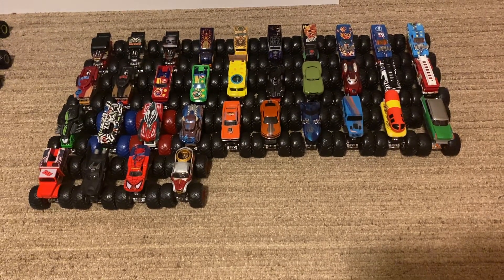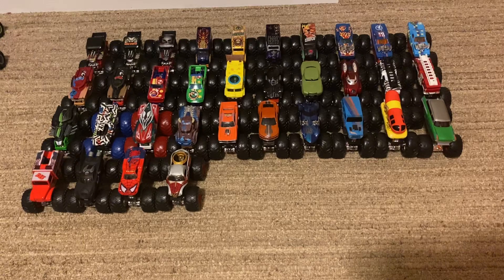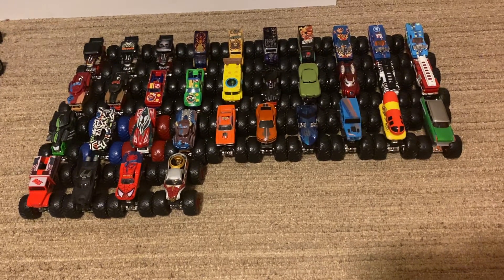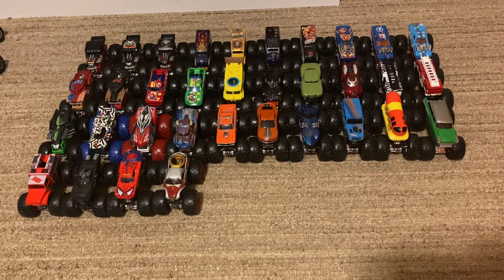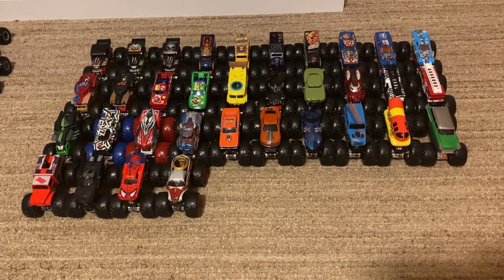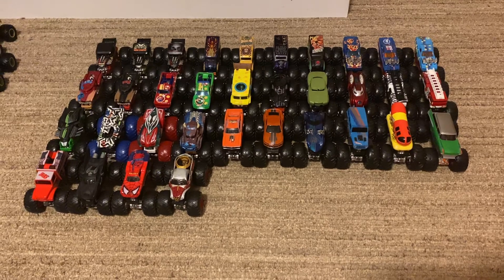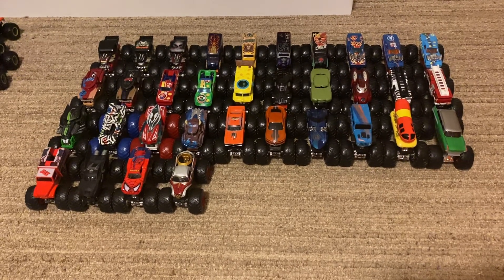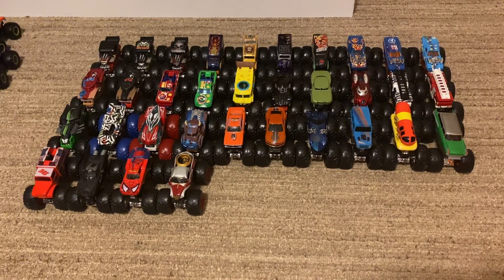Sus #327 sign ups Closed (2nd Ever Trucks that were made as Hot wheels cars Edition)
Field of trucks

Bone Shaker Roselle Jumamil
Bone Shaker evil goblin Bro gamer 12 We
Stone Cold Steve Austin Charlie Cooper
Dairy Delivery Monster Jam Mayhem
Hound Hauler Fast Lane Cup Series
Undertaker TheHatGuy5000
Bowser Rorytv13
Rodger Dodger Kenny D
John Cena grave digger
Yoshi Adam the ultra savage
Red Hotweiler Currie Gaming
Black Hotweiler Shane Liccardi
Mario Monster Jam Dallas
Luigi Luigi Gamer
Spongebob bluethunder 2003
Darth Vader Jacob Armstrong
Hulk KITT Racing
Ironman mk 7 Monster Jam top dog
5 Alarm Black and white MiniMello yt
5 Alarm Shock shooter
Radical Racer Aurora Gutierrez
Invader Monster Jam RBLOX
El Superfasto Lyndon Lyndenoe V7 Updates Sub2OtherChannels
Steer Clear Monster Jam Freaks
1970 Dodge Charger RT Monster Jam Mythgamer
2018 Chevy Camero ss Chase Da Star
Twin Mill Monster Jam Jackinator
2018 Jeep Wrangler AWESOME SPORTS13
Oscar Mayer Monster Jam Action 81
World Finals 19 Avenger Kaz K
Backdraft Leann Ford
Batman Nathan Webb
Spiderman The Ole Miss Guy
Wonder Woman LegoFan506